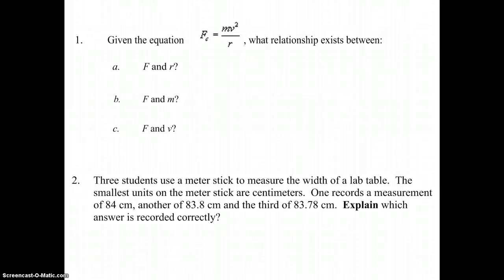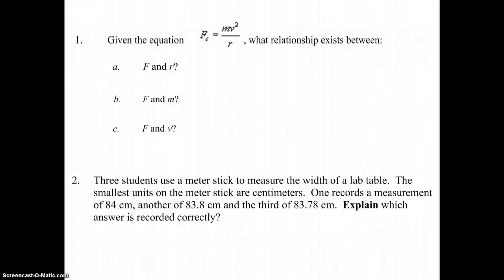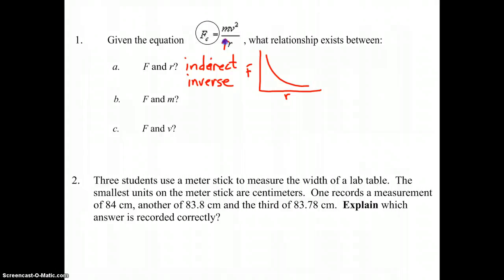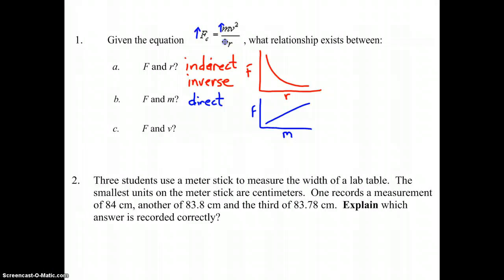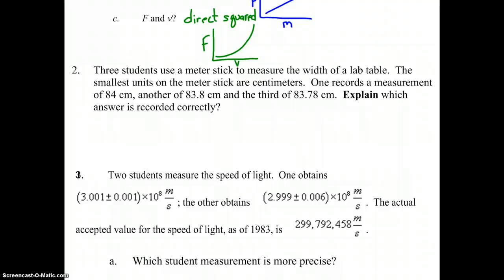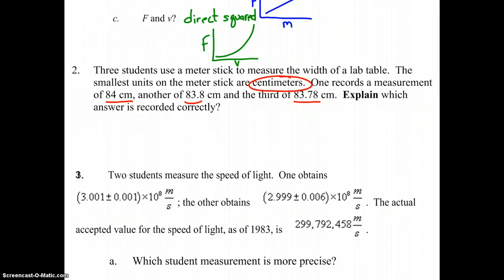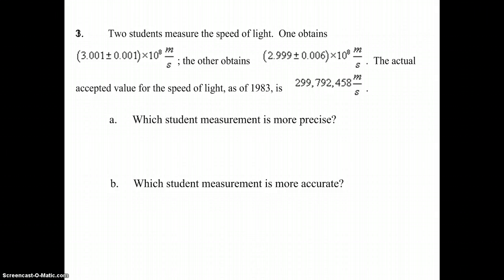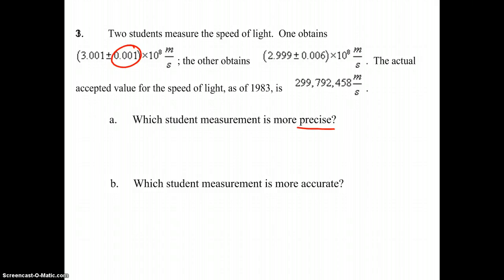Regents Measurement & Vectors Problem Set #1-3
This video discusses the solutions to #1-3 of the Regents Measurement & Vectors Problem Set as taught at Trumansburg High School.